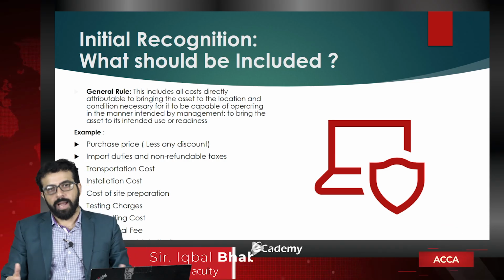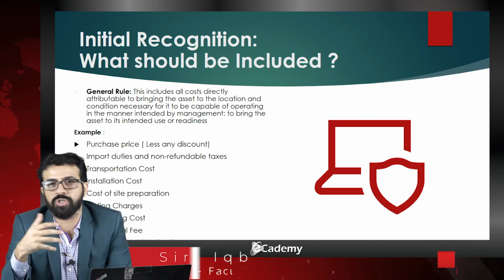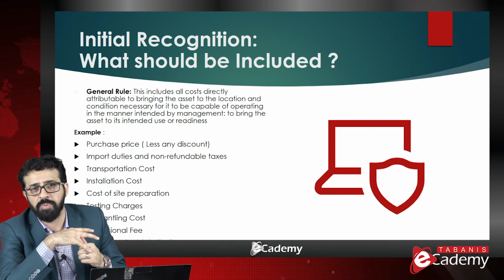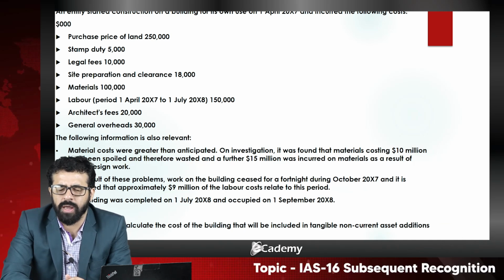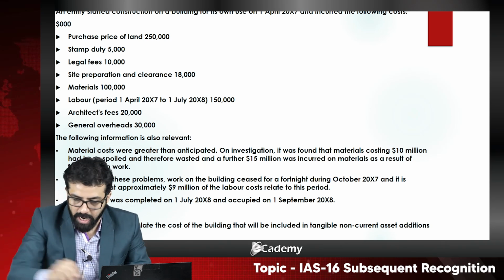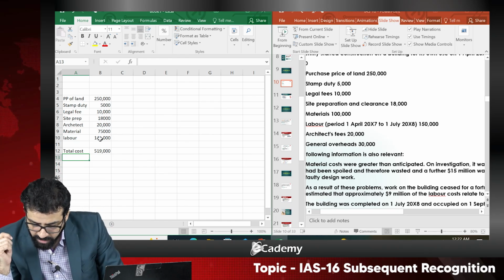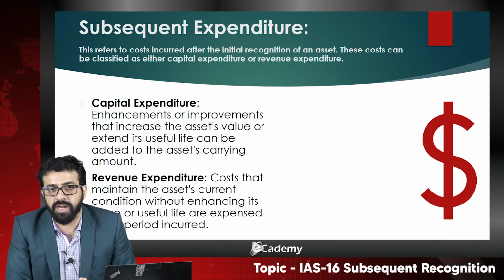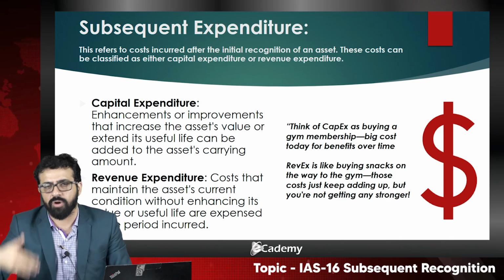F7 (English) IAS 16 Subsequent Recognition by Sir Iqbal Bhabha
Tabani's Ecademy is an Virtual learning Platform for Professional Studies with  HD quality video lectures of highly experienced faculty.